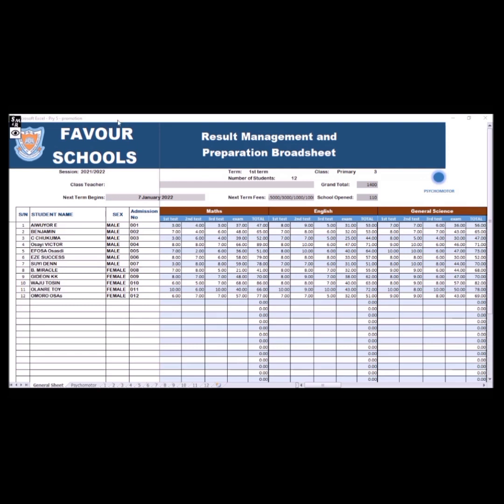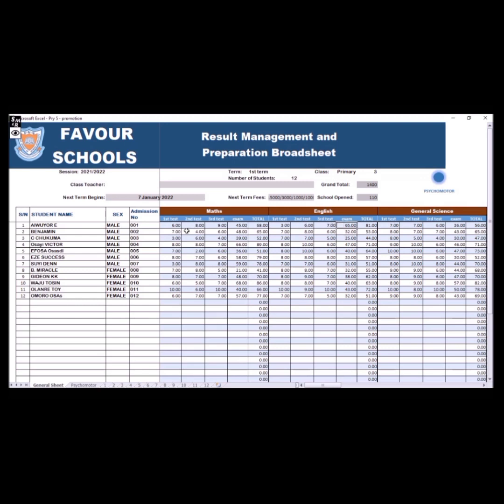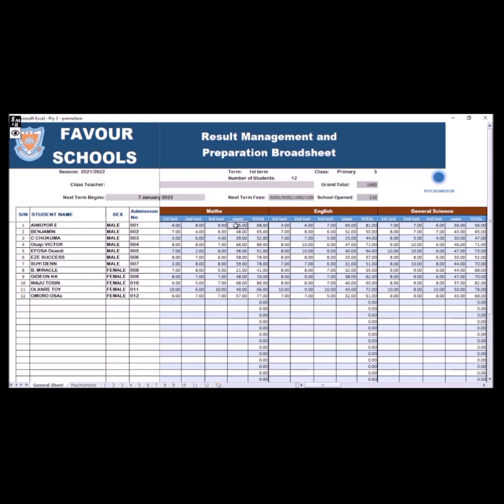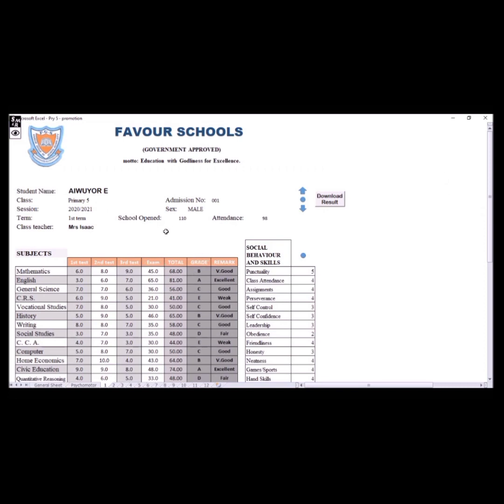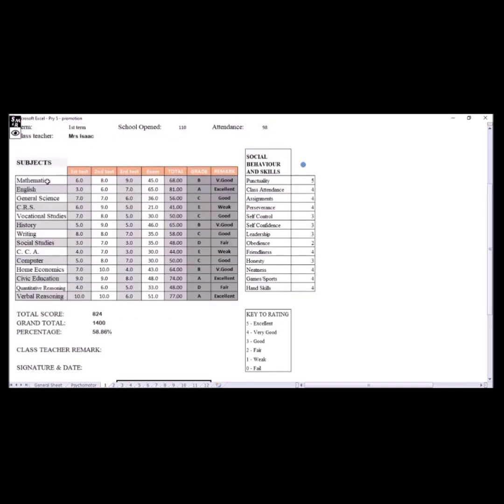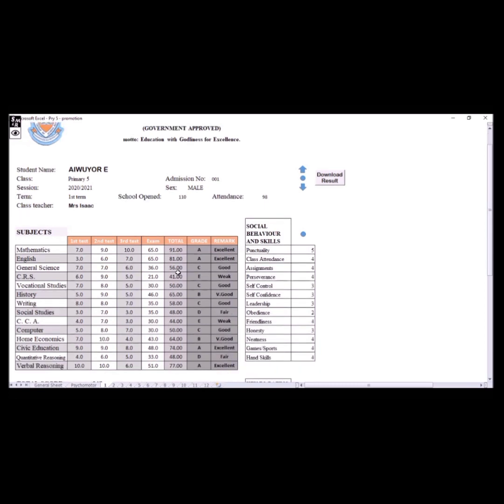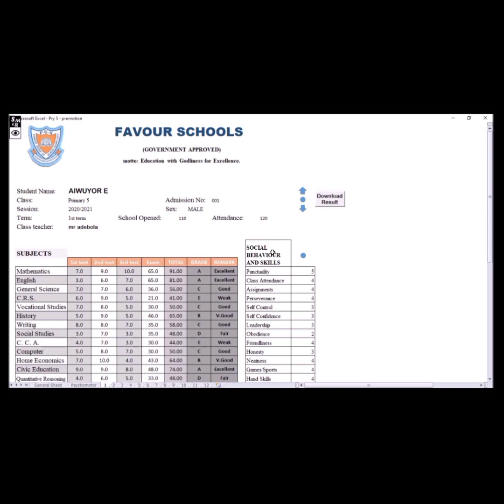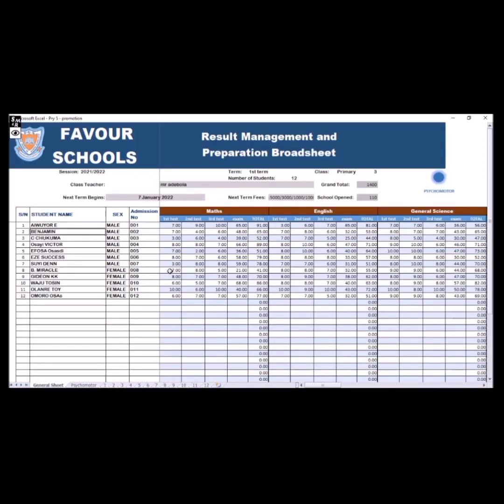Customized School Result Management Design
Does your school still manually compute students' results, which is time consuming and mistakes are inevitable?

This design is made to be extremely easy so as it can still be used by one without ICT skills.

All the users need to do is to just type in values(student scores), every other thing (total &  percentage) will be calculated, and even grades and remarks will be generated (depending on the school's grading system).

This design is all done offline, and the generated results can be saved as PDF, sent to parents as soft copy, or printed as hard copies, signed, and authenticated with a stamp/seal.